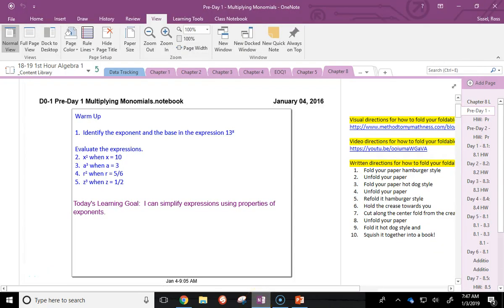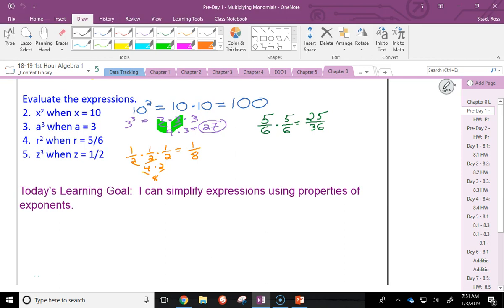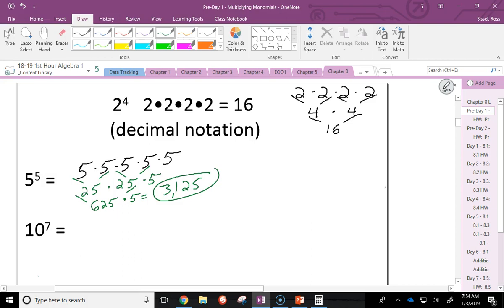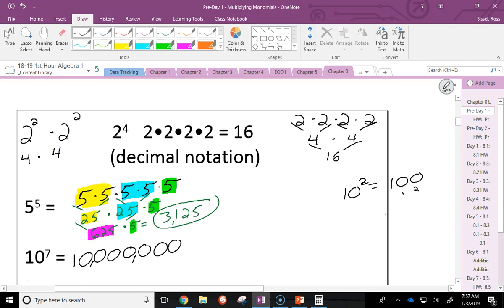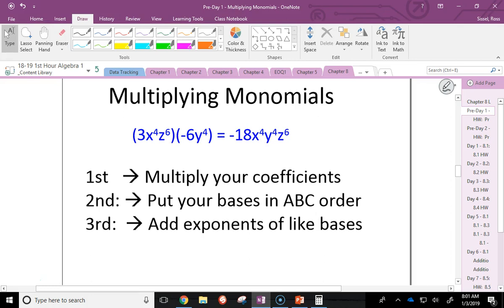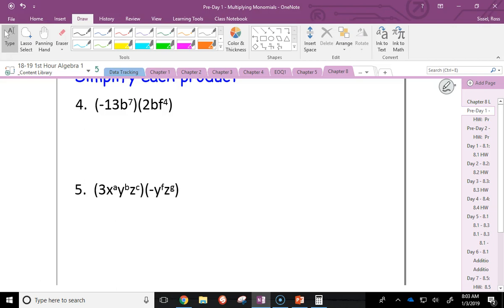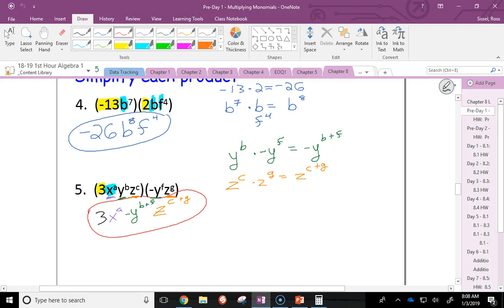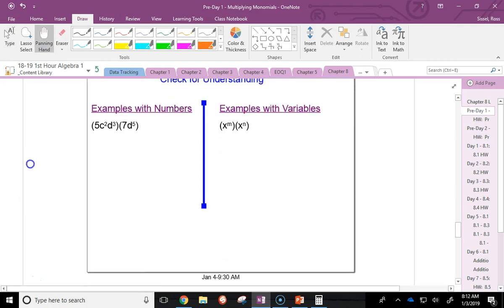Algebra Multiplying Monomials